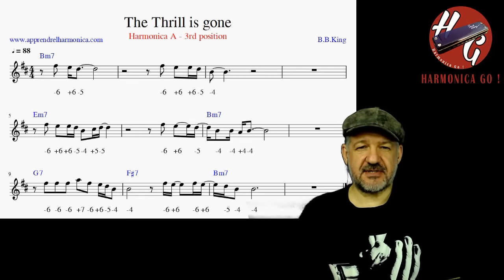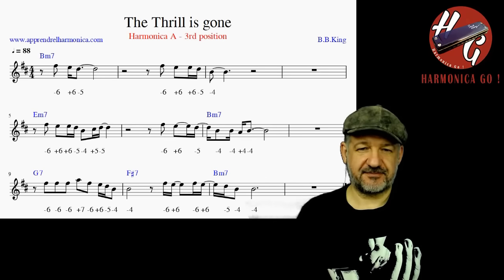The Thrill is Gone - B.B.King - Bmin - 3rd pos - Harmonica A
Un immense merci à vous !